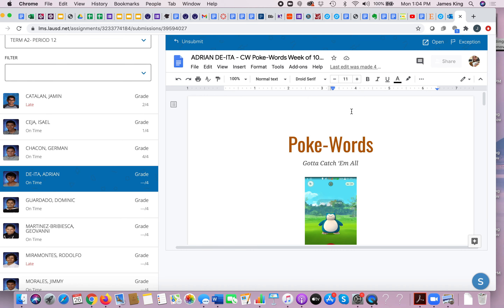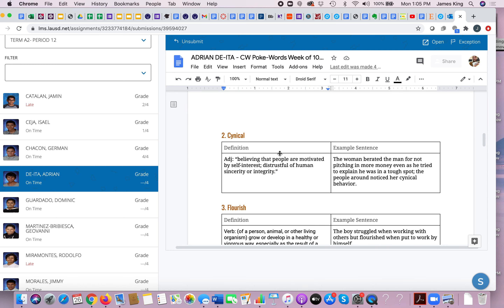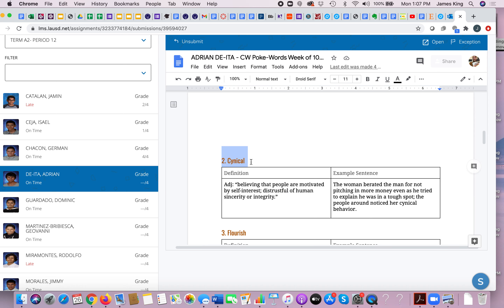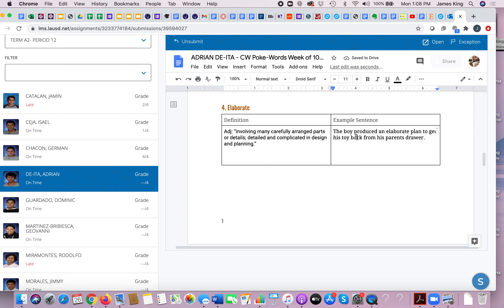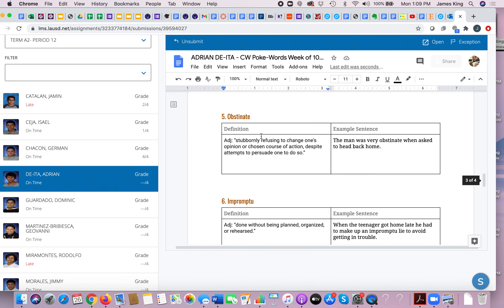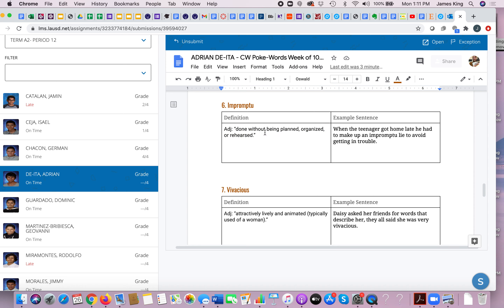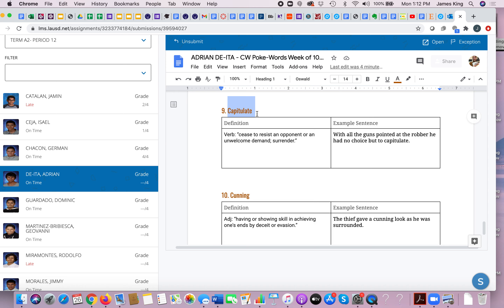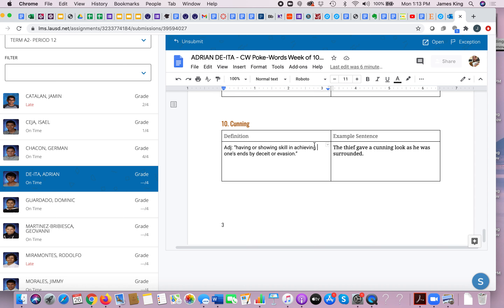Poke-Words Week 1 Tutorial: Grade 11